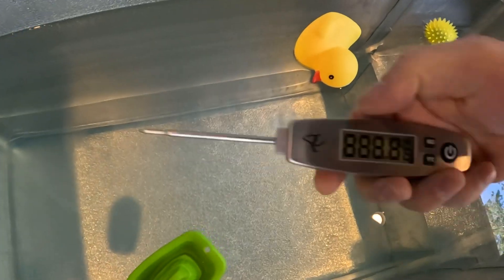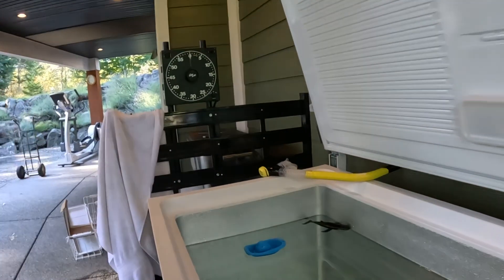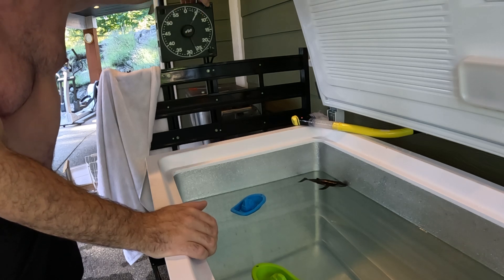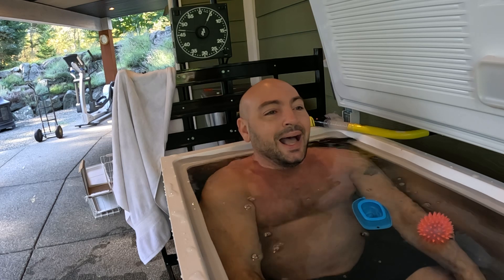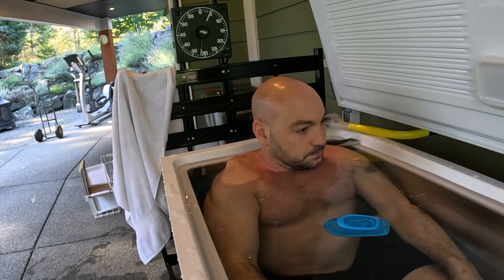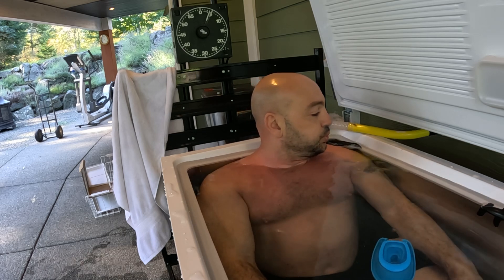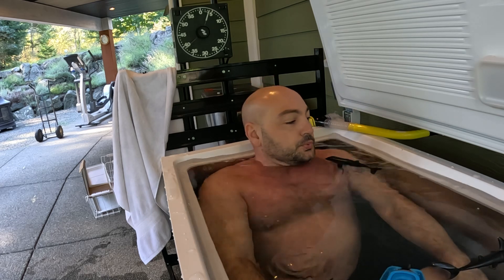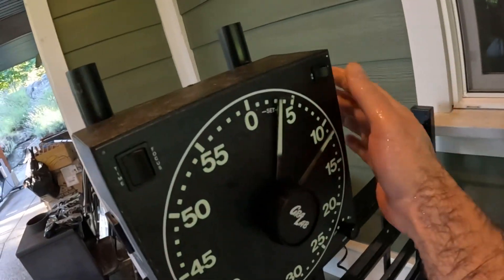First IceBath in Over 3 Weeks brxtherxchallenge deepfreezer coldbath #0.7°C